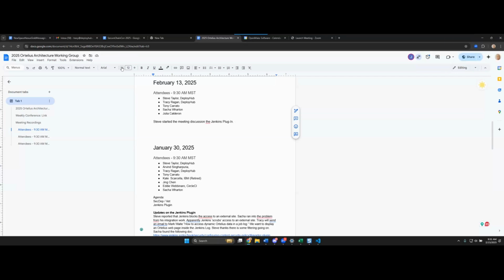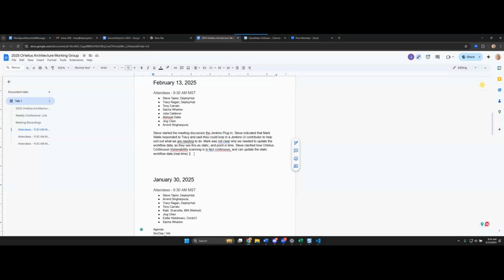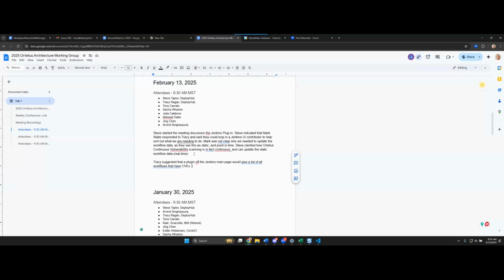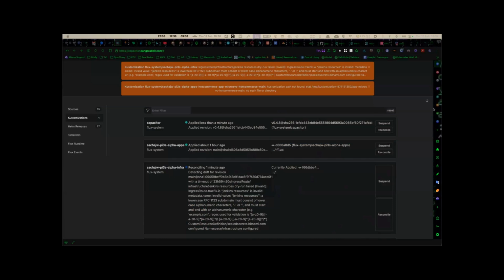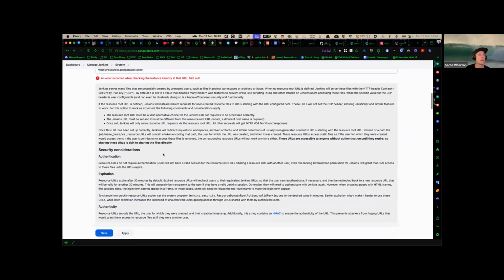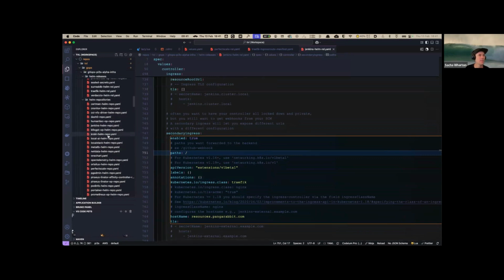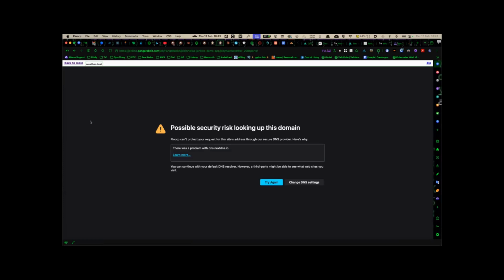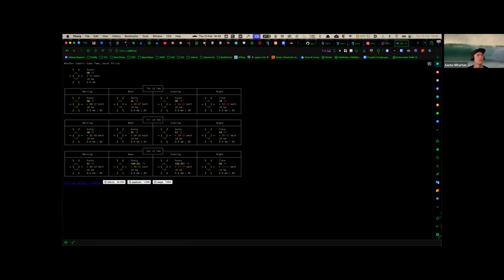February 13, 2025 Ortelius Architecture Meeting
Work on the Jenkins integration is the focus of this Orteliu Architecture call.